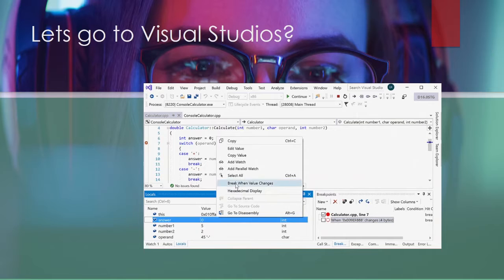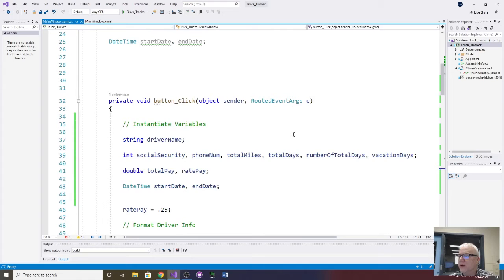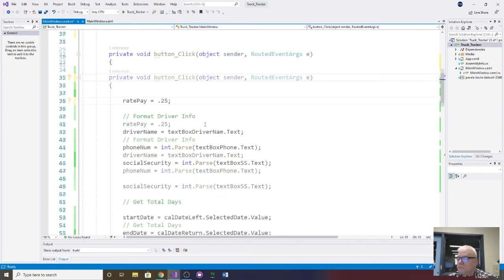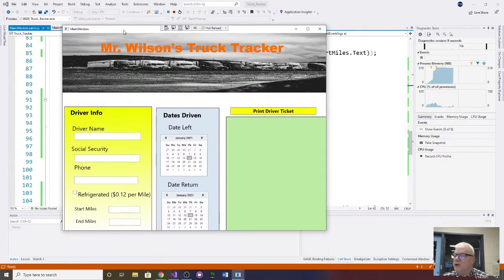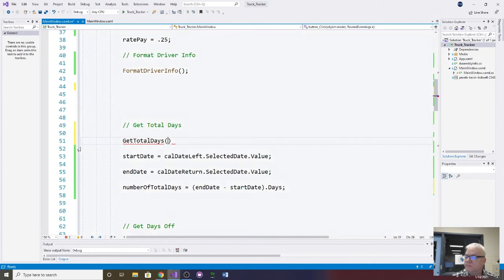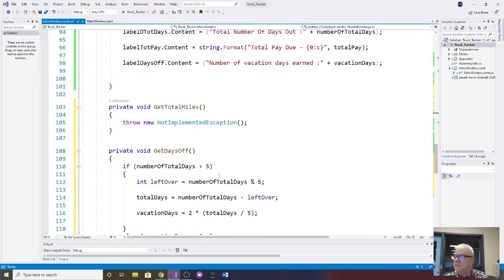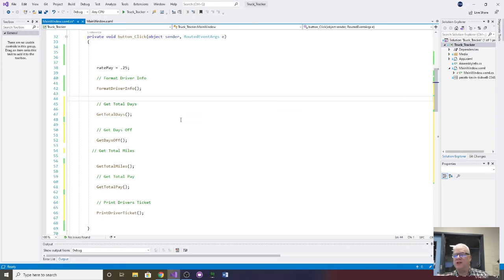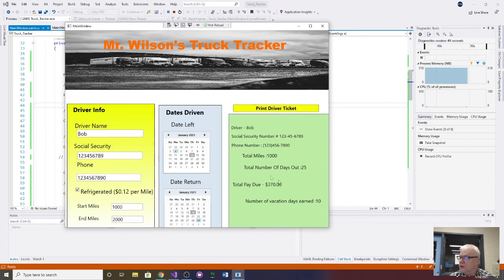CS ASP 024 Simple Methods